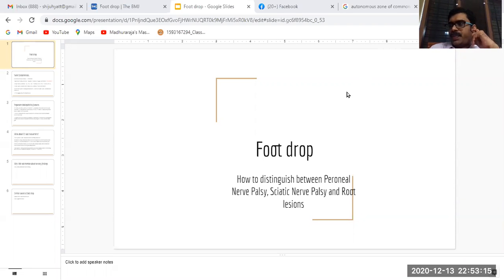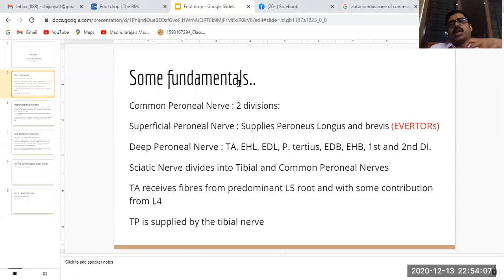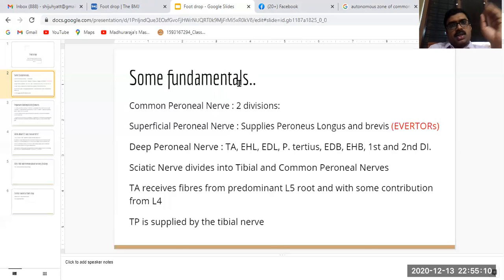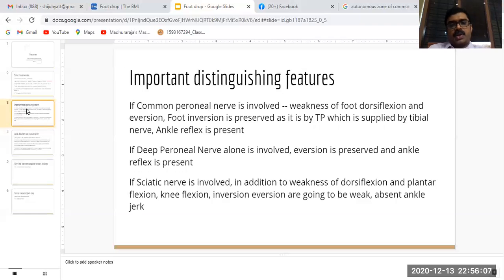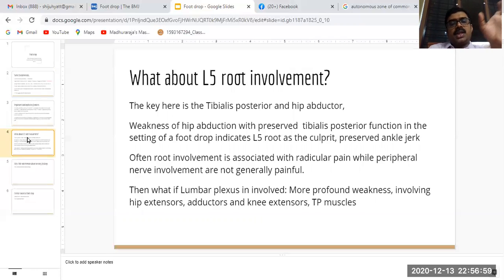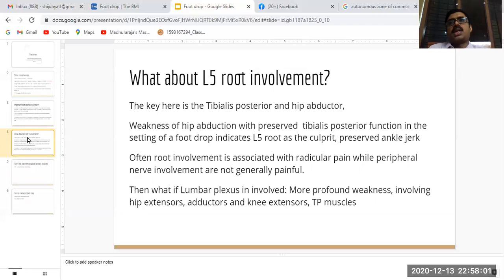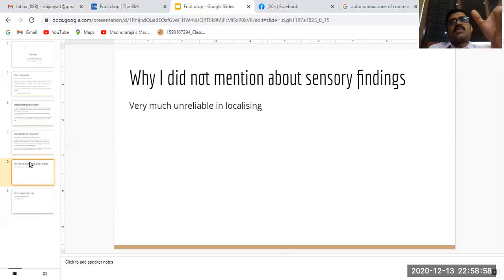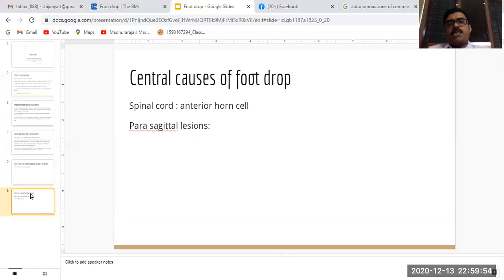Foot drop secrets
Here I talk about important points to distinguish between a common peroneal nerve palsy, sciatic nerve palsy and an L5 palsy. important exam case for orthopedic residents